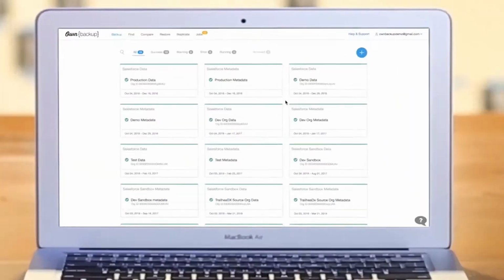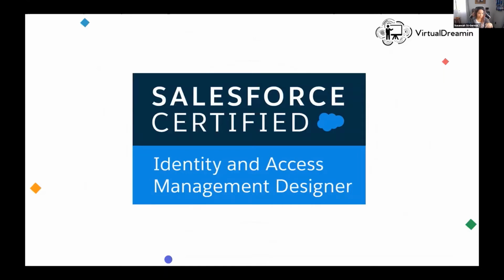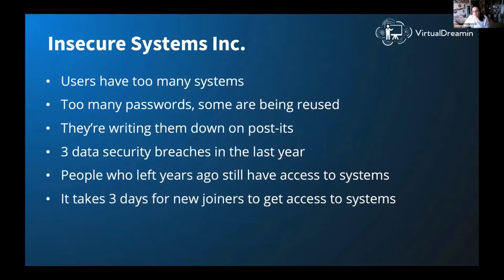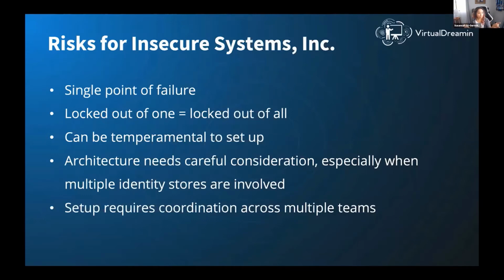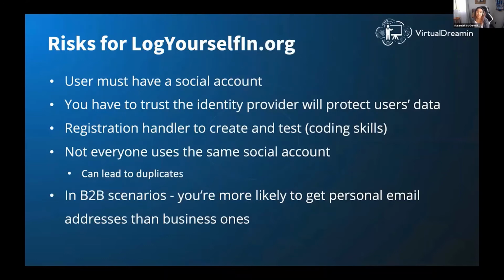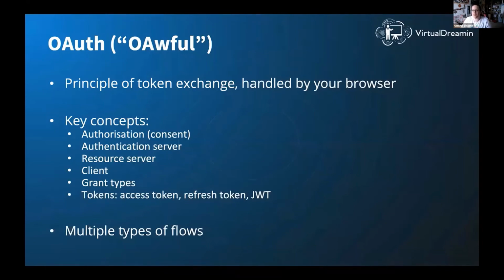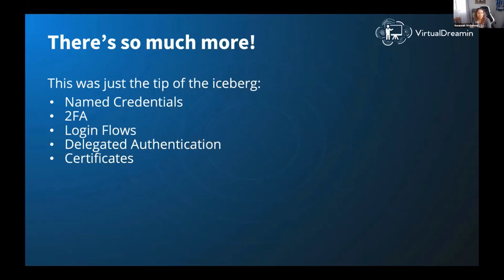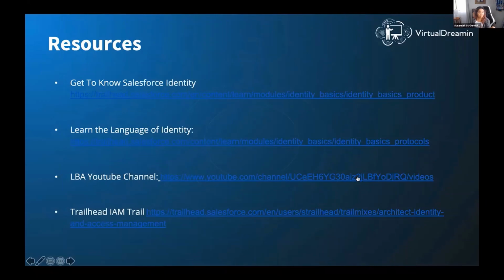Learn About Salesforce Identity and Access Without Having An Identity Crisis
Have you tried to understand Salesforce Identity concepts like OAuth 2.0 and Single Sign-On but were left feeling uncertain and confused? You are not alone. Join Ladies Be Architects as we deconstruct some of the most confusing Salesforce Identity and Access topics using demos and easy-to-understand language. Because you should be able to learn about Salesforce Identity without having an identity crisis!